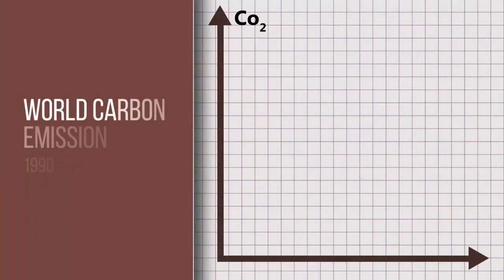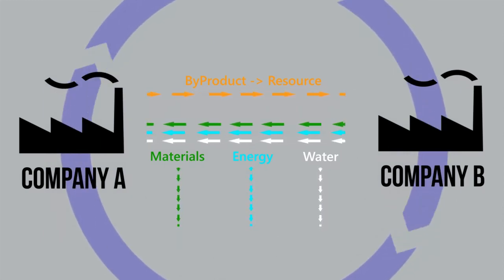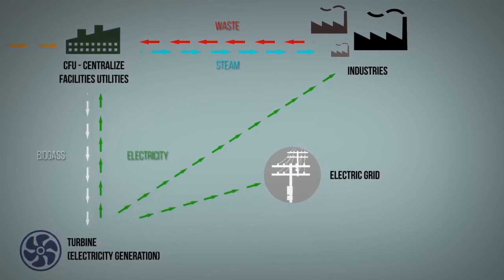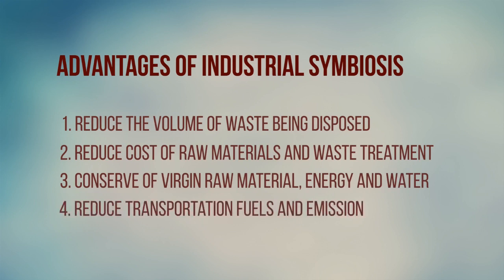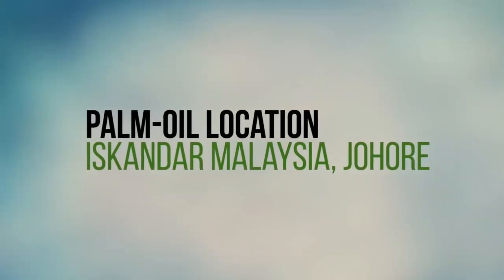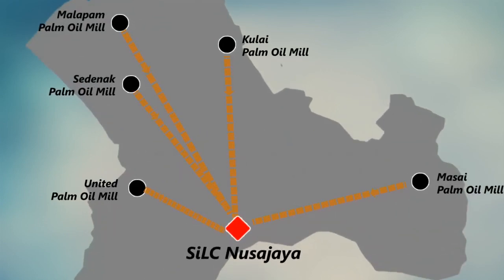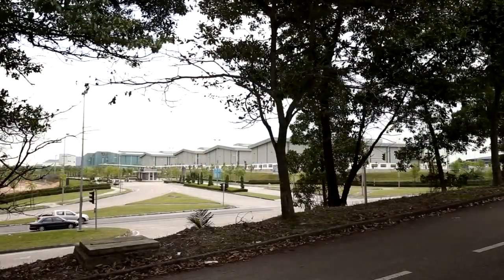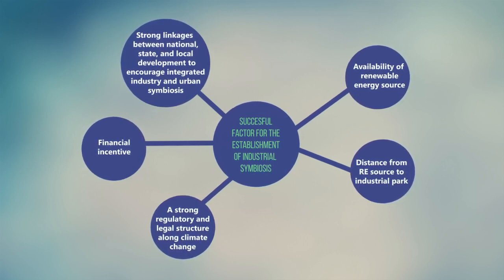The Benefits and Costs of Converting Waste to Energy in Malaysia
MIT 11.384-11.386 Malaysia Sustainable Cities Program, Spring 2016
Instructor: Dr. Haslenda Hashim

Dr. Haslenda Hashim describes the potential role of industrial symbiosis in Malaysia to reduce waste while also increasing renewable energy.